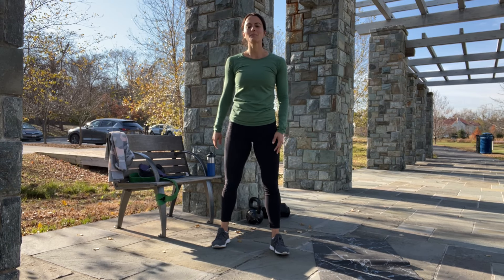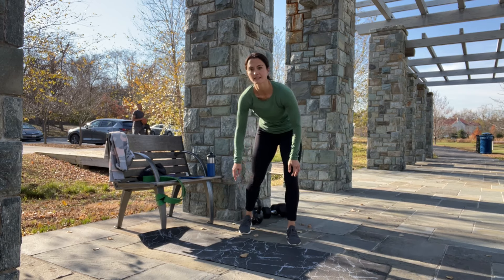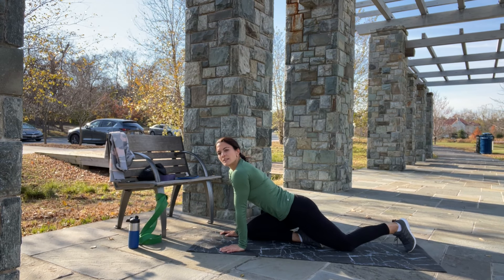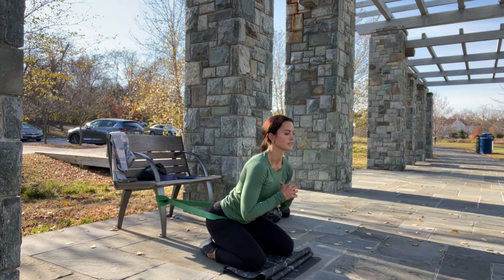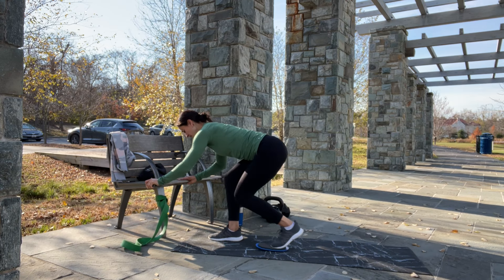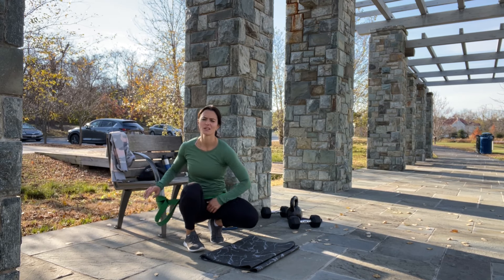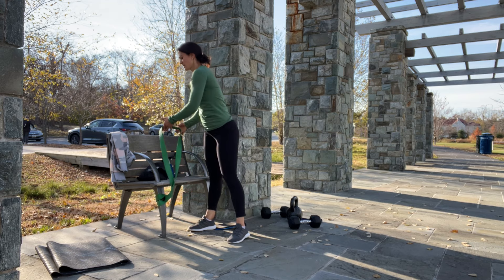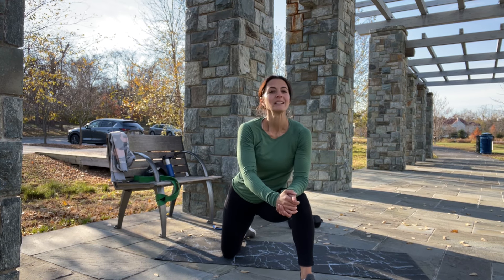600 REPS GLUTES WORKOUT | Weights and Bands | Home or Gym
Wow! This workout is no joke! ;)

If you are trying to create glutes of steel, give these 6 exercises a try. Perform 100 reps of each exercise (single leg exercises - 50 per each leg). Only take breaks as needed, minimizing it between reps. You can rest and stretch ones you are done with an exercise.

Beginners, all modifications are provided during the workout ;)

Equipment needed:
* medium and/or light weights
* resistance bands

This channel offers health and fitness information. You should not rely on this information as a substitute for, nor does it replace, professional medical advise, diagnosis, or treatment. See a physician to get a green light to exercise and a fitness professional to give you advice on your exercise form. Kateprofitness will not be responsible or liable for any injury or harm you sustain as a result of this video.